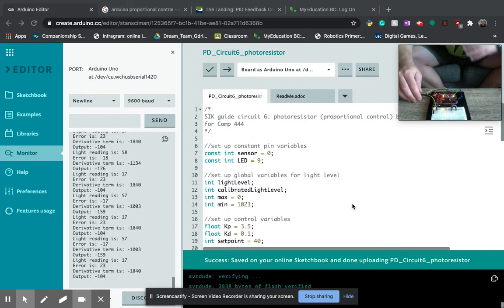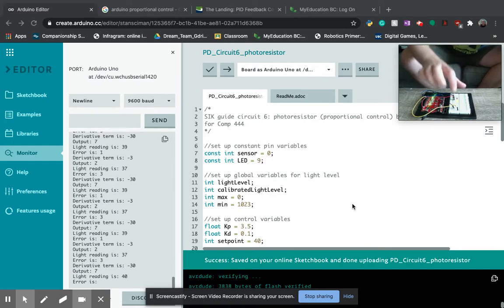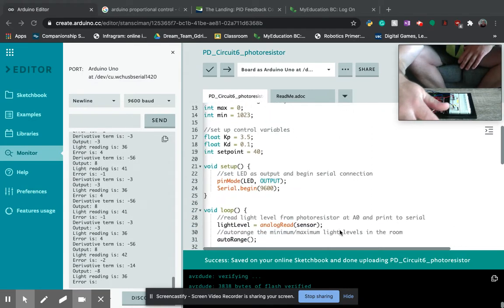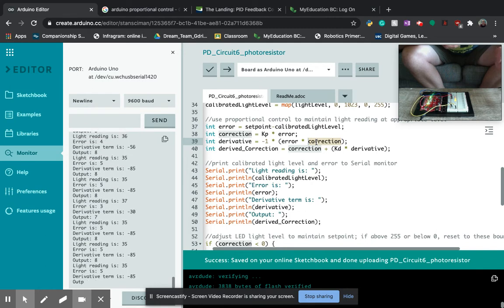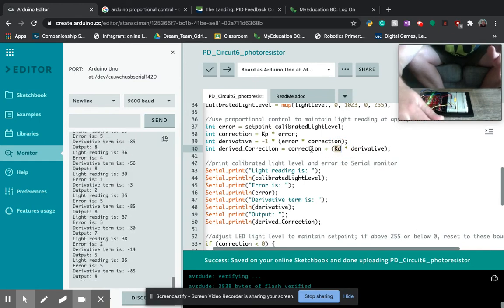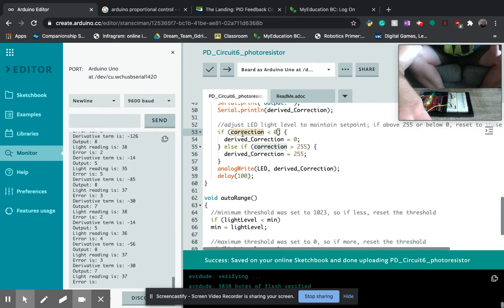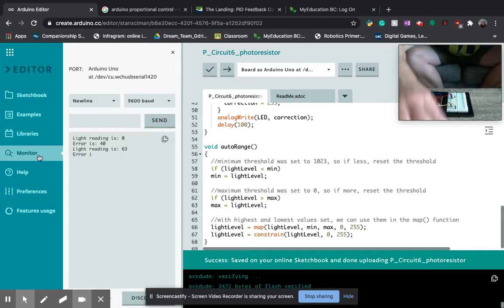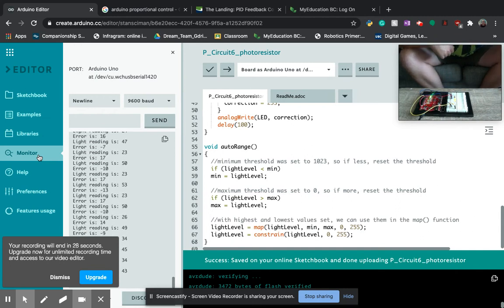Proportional+PD_LED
To demonstrate Proportional and Derivative control, I revisited SIK circuit 6: the photoresistor, and I attempted to reprogram the system to adjust light level from an LED to maintain a set light reading from the photoresistor.

I incorporated proportional control by calculating the difference between the target light level and the reading from the sensor and adjusting the proportionality constant Kp via trial and error. I added derivative control by multiplying the error by the proportional output light, and I subtracted their product from the derived LED output to minimize oscillation; once again, I determined the derived constant Kd through trial and error.